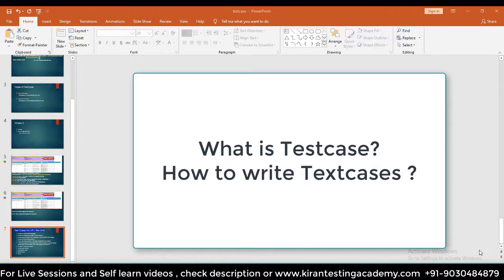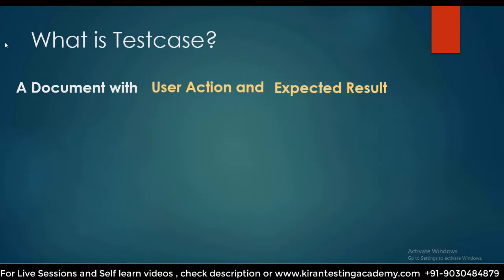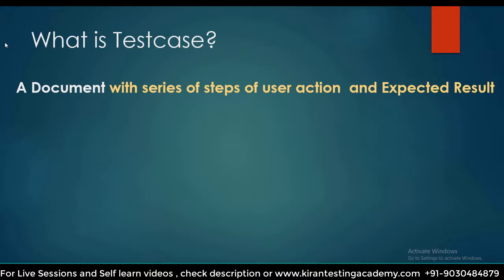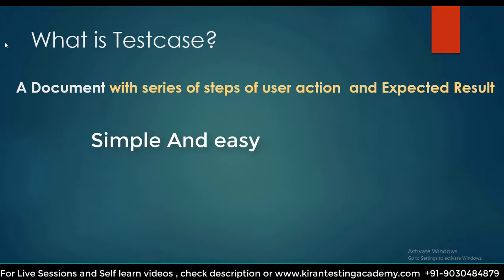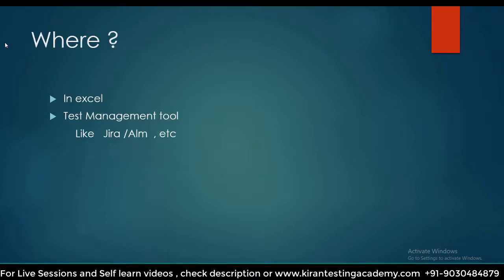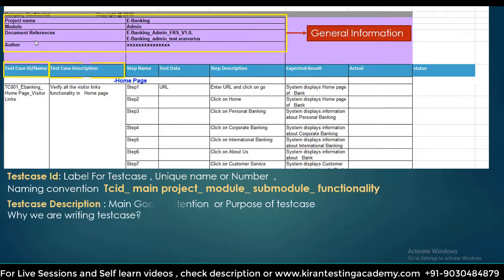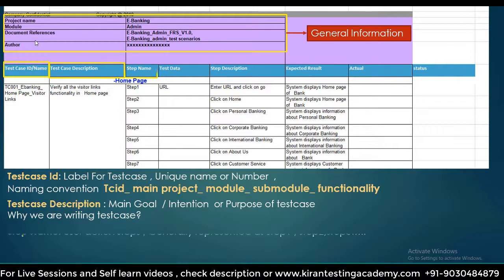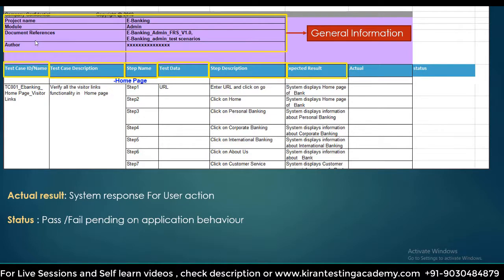How to Write manual Test Cases - Importance of test cases , test cases - manual testing class 21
For Live Instructor-led Manual + Selenium (Advance Qa Program)